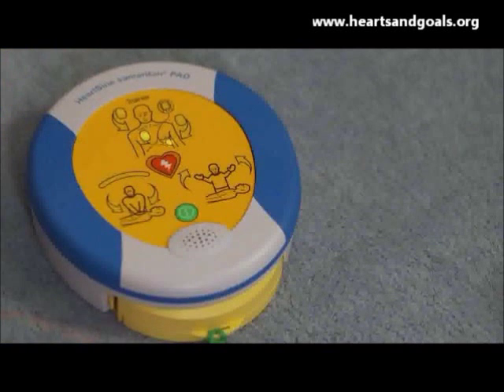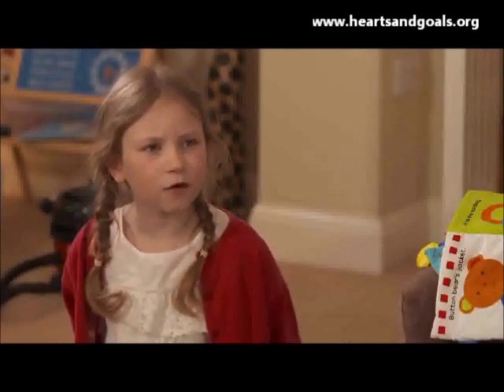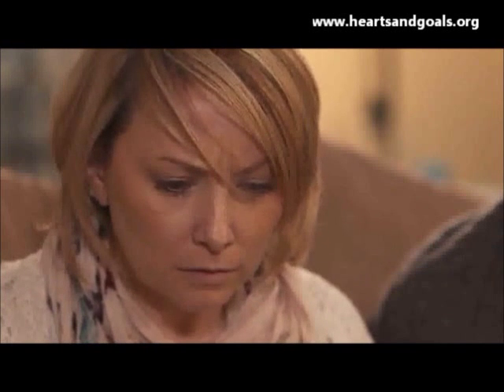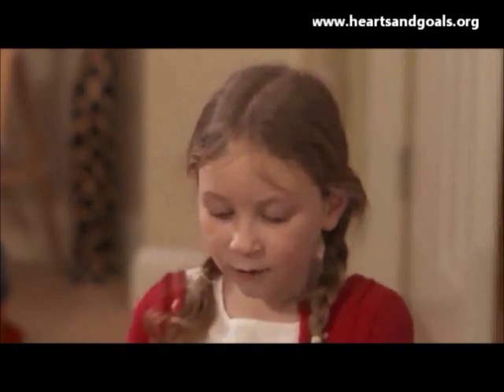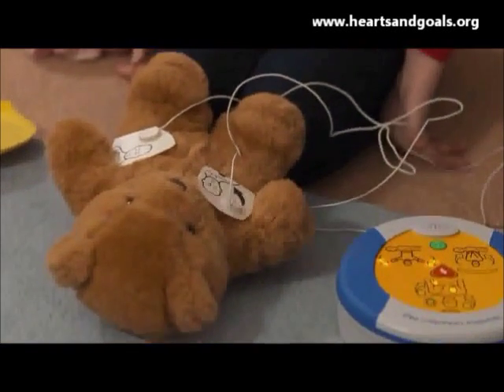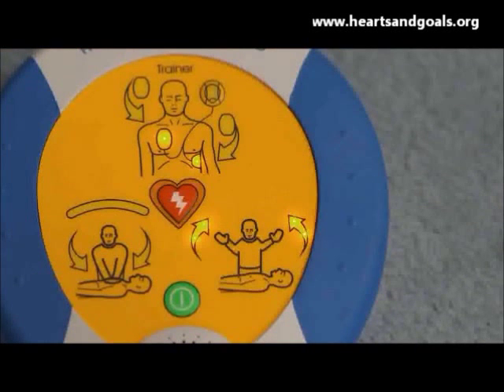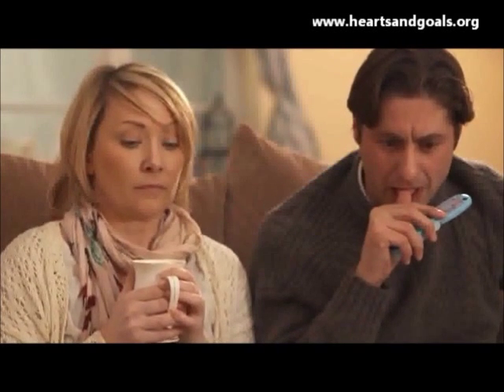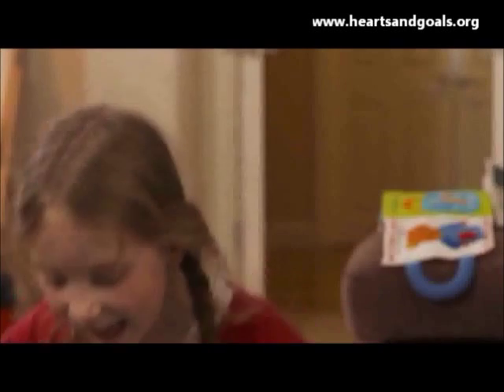Teddy's Alive! How to use a defibrillator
This video, produced by Hurtwood House School, with help from Arrhythmia Alliance highlights just how easy it is to use an AED (automated external defibrillator).

If someone suffers a sudden cardiac arrest prompt use of an AED and CPR can increase their chances of survival from 5% to 50%.

With thanks to The Defib Centre.